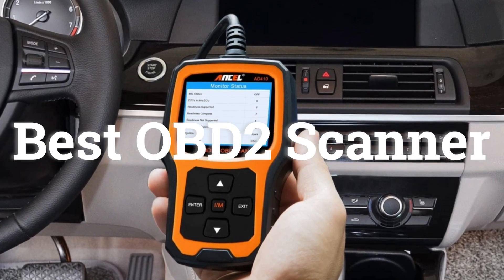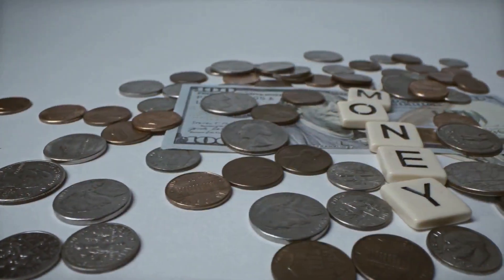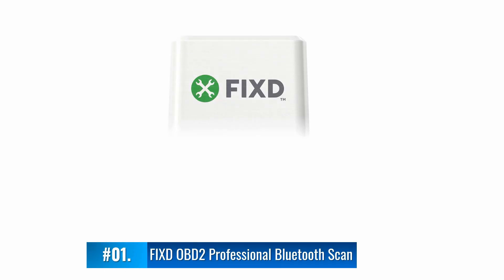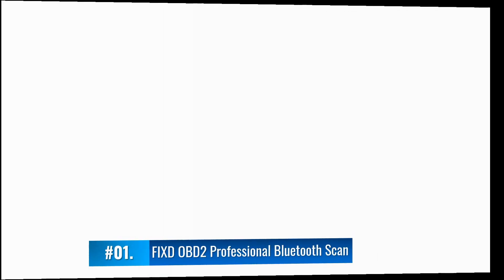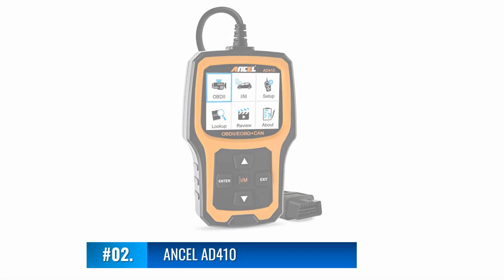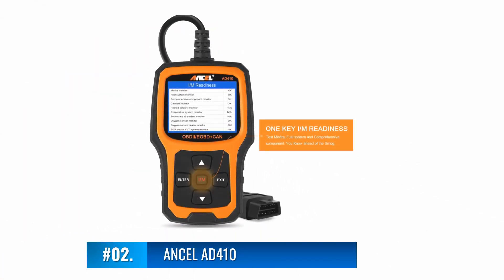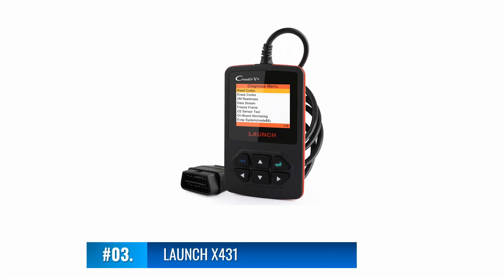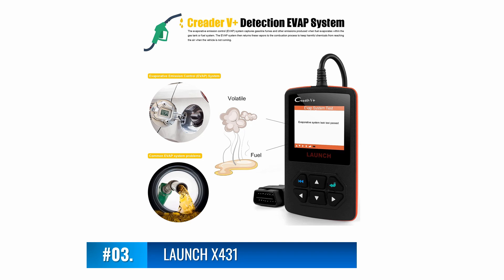Top 10 Best OBD2 Scanner 2021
FIXD OBD2 Professional Bluetooth Scan Tool & Code Reader for iPhone and Android

ANCEL AD410 Enhanced OBD II Vehicle Code Reader Automotive OBD2 Scanner

LAUNCH X431 OBD2 Scanner Creader V Plus Car Code Reader Diagnostic OBDII

BlueDriver LSB2 Bluetooth Pro OBDII Scan Tool for iPhone & Android
Autel Maxidas DS808(Upgraded Version of DS708) Automotive Diagnostic Tool OBD2 Scanner with Key Coding and Multi-language System (Same Function as MS906)
OxGord OBD2 Scanner Code-Reader-Reset Tool MS309 - No Phone or Computer Needed Diagnostic for Cars 1996 and Up - 3000+ Codes - Diagnose Check Engine Light Erros
ANCEL AD310 Classic Enhanced Universal OBD II Scanner Car Engine Fault Code Reader CAN Diagnostic Scan Tool-Black
Autel AutoLink AL319 OBD2 Scanner Automotive Engine Fault Code Reader CAN Scan Tool
SEEKONE OBD2 Scanner Professional Car OBD II Scanner Auto Diagnostic Fault Code Reader Automotive Check Engine Light Diagnostic EOBD Scan Tool for All OBDII Protocol Cars Since 1996(Enhanced SK860)
Veepeak OBDCheck BLE OBD2 Bluetooth Scanner Auto OBD II Diagnostic Scan Tool for iOS & Android, Bluetooth 4.0 Car Check Engine Light Code Reader Supports Torque, OBD Fusion app

Fortune View channel is a participant in the Amazon Services LLC Associates Program, an affiliate advertising program designed to provide a means for sites to earn advertising fees by advertising and linking to Amazon.com.